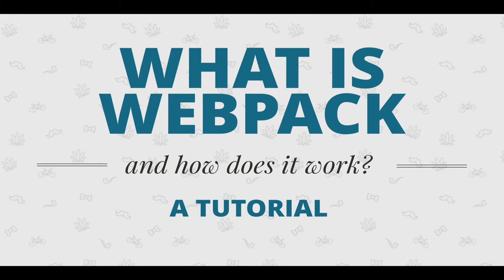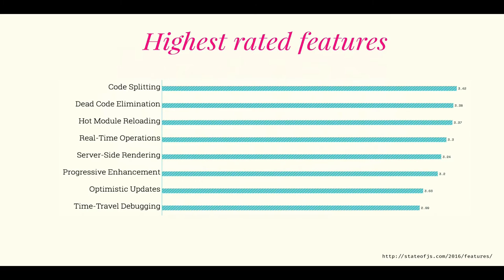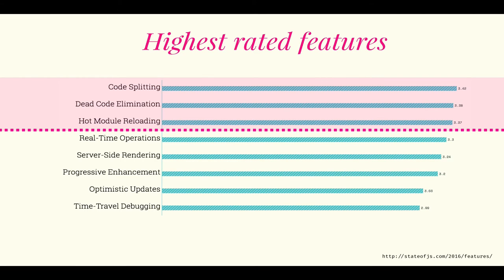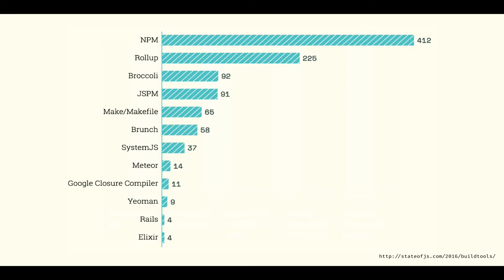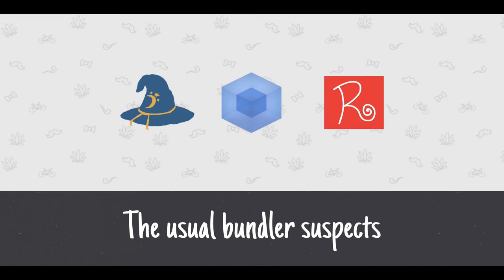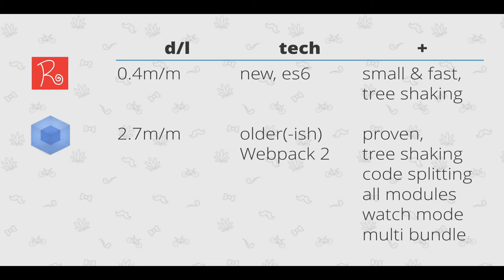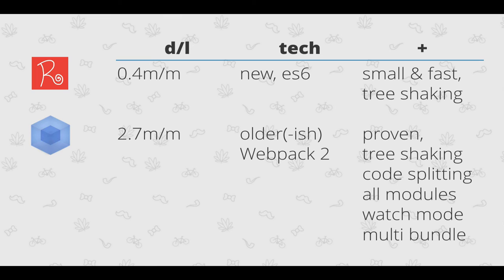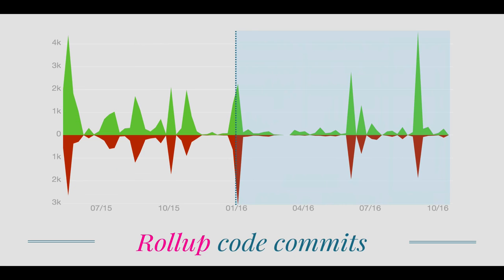Webpack 2 vs Browserify/Grunt/Gulp/Rollup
Introduction to Webpack 2, what is it and how does it differ from Browserify/Grunt/Gulp/Rollup?

Recording of a Uppsala.js user group meetup, 3 November 2016